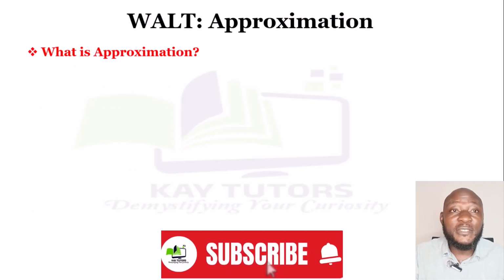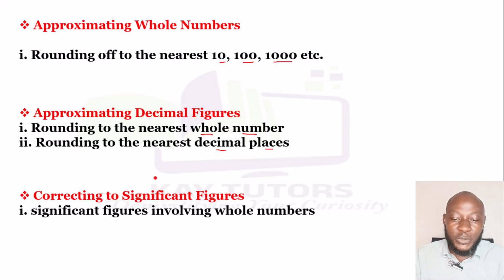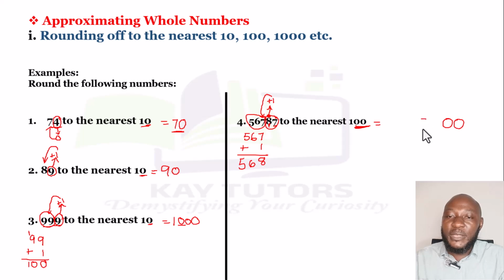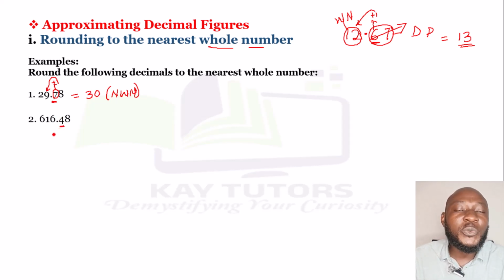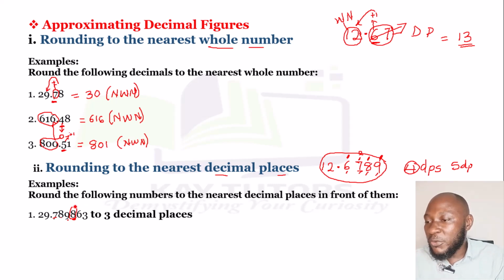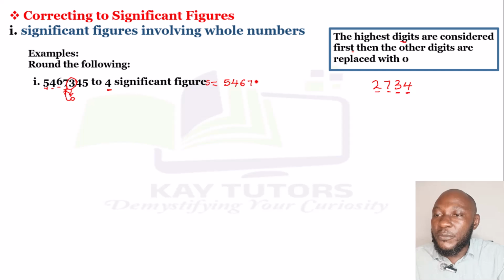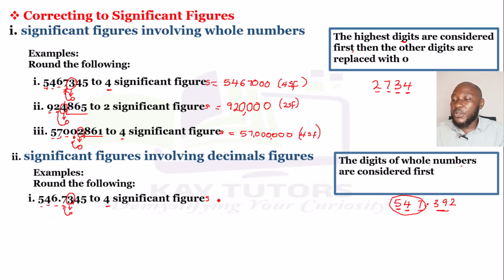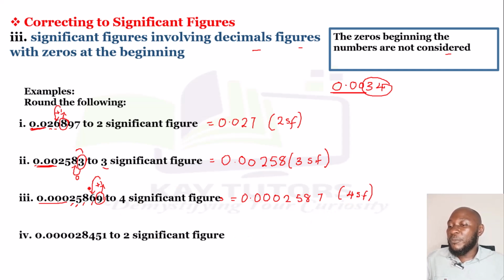Rounding & Approximation Made Easy Whole Numbers, Decimal Places & Significant Figures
Do you get confused when asked to round to decimal places or significant figures?

Many students understand numbers — until they’re told to approximate them.

In this lesson, I clearly explain:
✔ Rounding to the nearest whole number
✔ When and why we approximate numbers

No complicated tricks.
No memorising without understanding.
Just clear, step-by-step explanations that make the logic behind rounding simple.

This video is perfect for:
📘 GCSE learners
👨‍👩‍👧 Parents supporting maths at home
👩‍🏫 Teachers looking for clear examples

By the end of this lesson, you’ll confidently know:

Which digit to check

When to round up or down

How significant figures actually work

📌 This is part of our growing Numbers Series on KayTutors, where we simplify maths concepts and build strong foundations.

If this video helps you:
💬 Comment your practice question below

Remember:
You’re not bad at Maths.
You just haven’t been shown the pattern yet. 🚀